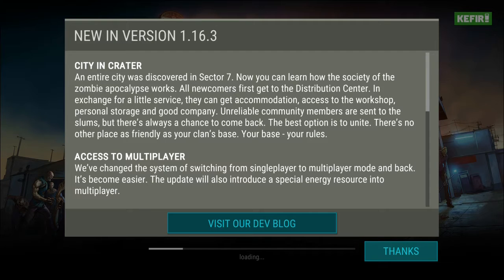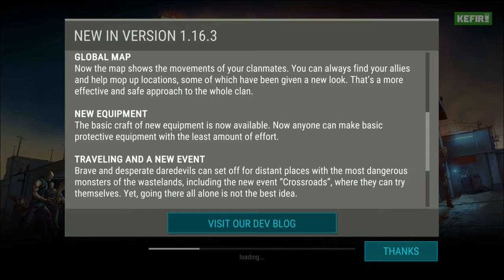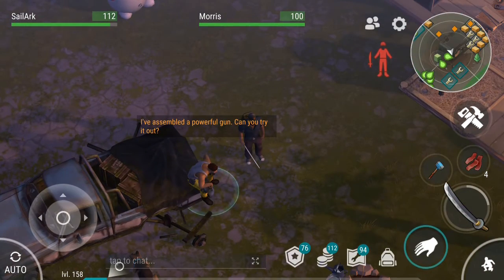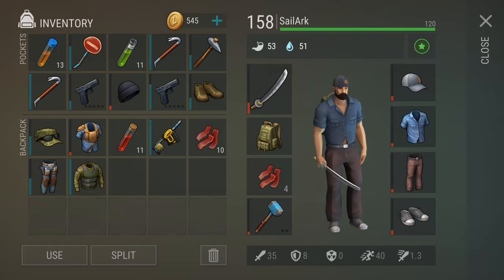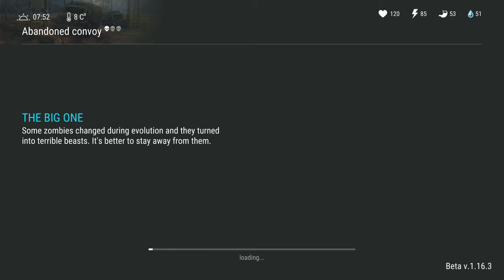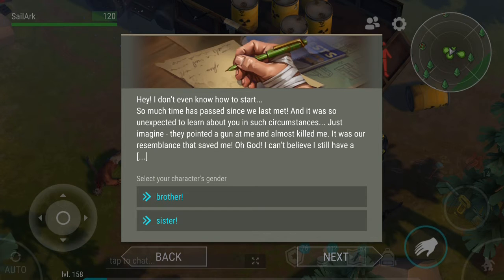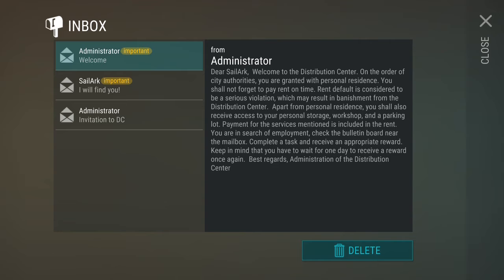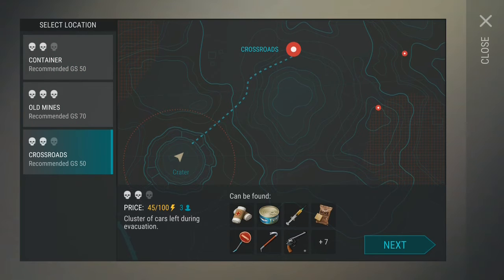OUR NEW HOME !!! CRATER CITY : LAST DAY ON EARTH : SURVIVAL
So, finally we've got a major update in last day on earth survival!!! The crater City!!! Get set to finish all the tasks to pay the rent for crater city !